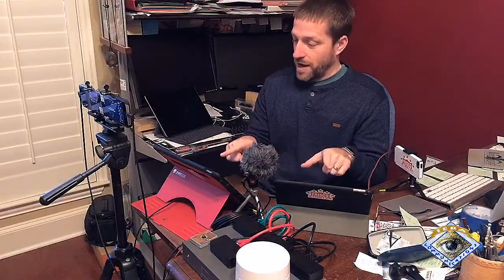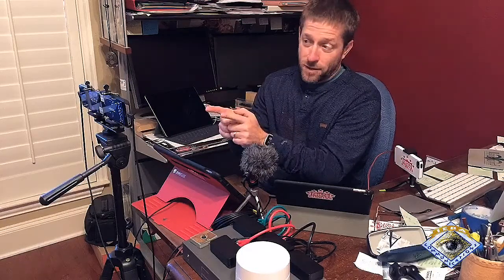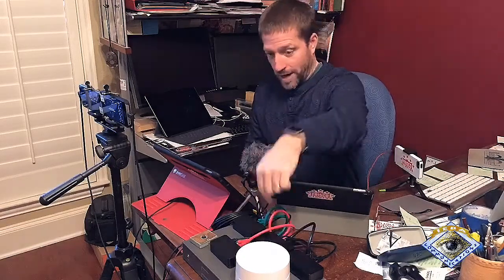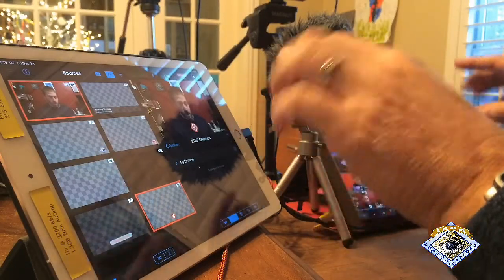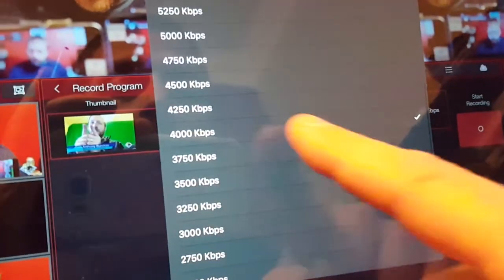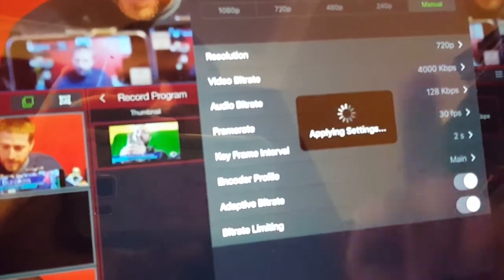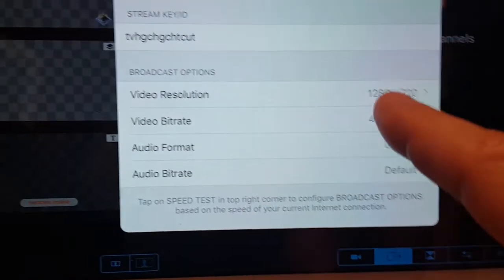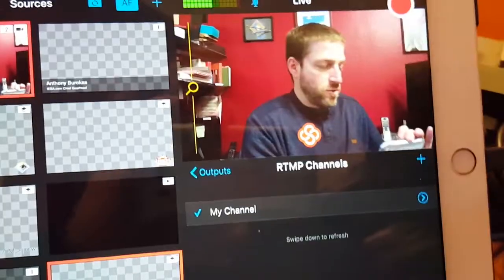Which iOS Multicam App Delivers the Best Video for Recording & Streaming?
I was on a mission, to get the best quality video with zero post production time. I already had Switcher Studio and Teradek Live Air Action, and have a chance to review Cinamaker so this provided the perfect opportunity to do a head-2-head-2-head test to see which app is king of the hill (this week) and delivers the best video.

In my eyes, at modest bitrates around 4 Mbits/s, it's kind of a draw, with not much difference between the delivered quality of the various apps, although I did not have any in-app sharpness added in Teradek LAA. That might have pulled it ahead if I added some.

But when I push each app to the limit, using every aspect of the app to deliver the highest resolution, highest bitrate, highest quality image, Teradek Live Air Action is the winner (as of this test, today.)

This video is part of my review for Streaming Media Producer.